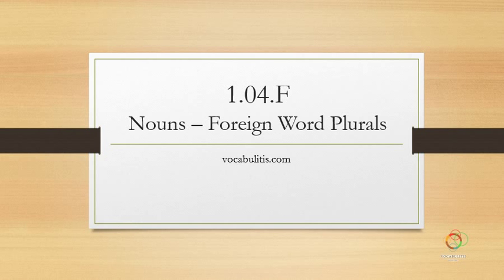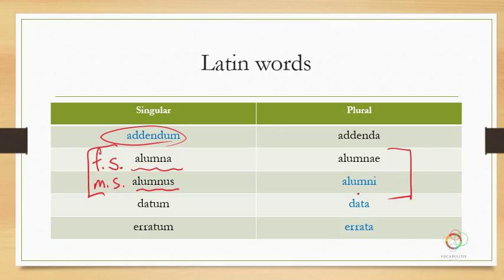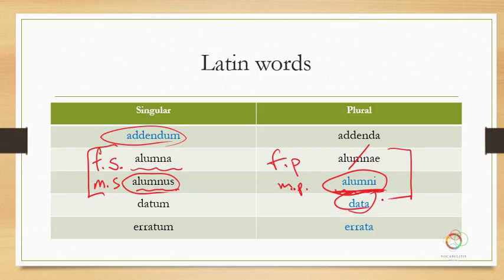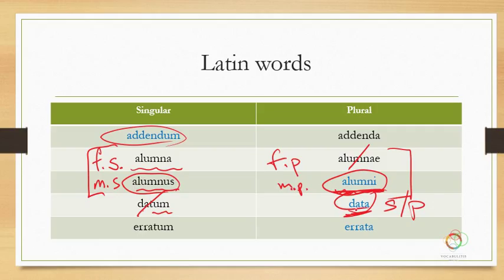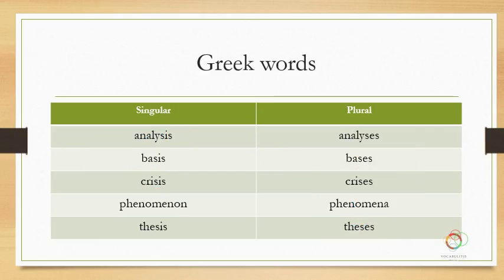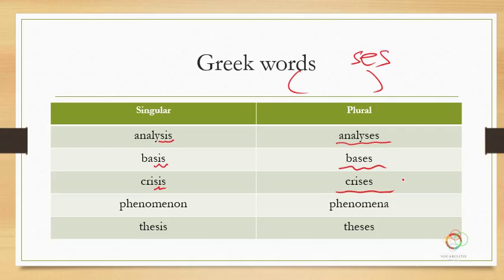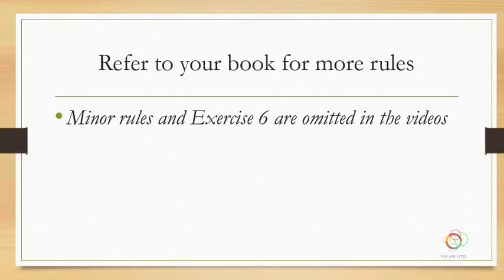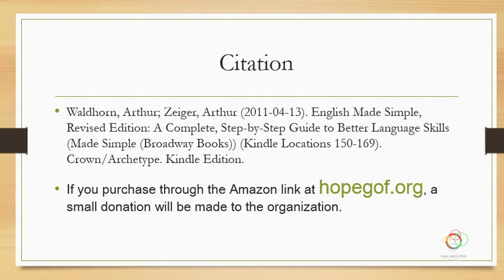Grammaritis 1.04.F. English Made Simple - Plural Spelling of Foreign Words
The textbook used is English Made Simple by Waldhorn & Zeiger, Kindle Edition
This video covers material from Section 1, Parts of Speech, Nouns.